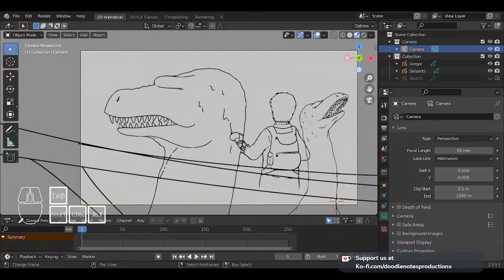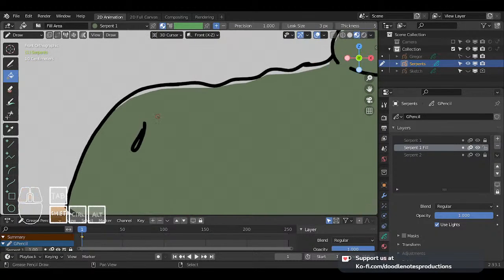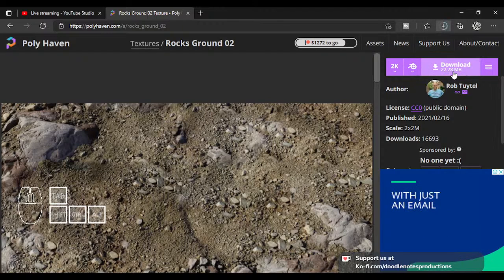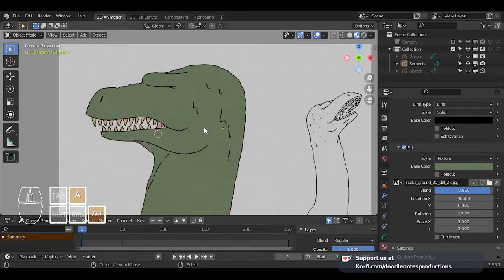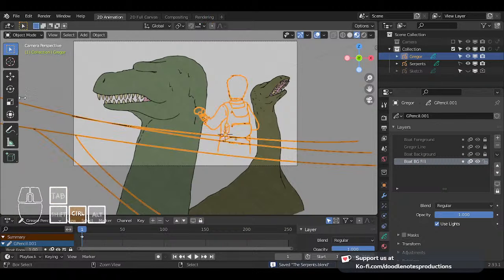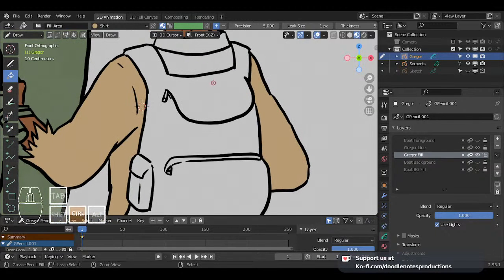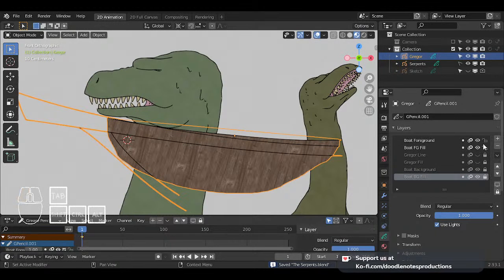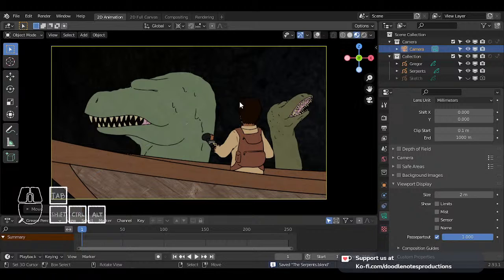The Serpents | PART 3 | Fills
We work on July's entry for TUCArtChallenge!

In this part we do some fills!

Mbuddy
GulliermoGage
Ja-Ne
yaejinssi
Handsomeness/Jubin
Tristan Wintle
Elizabeth Munie
Erick Madrigal
Magnolia Weathershield